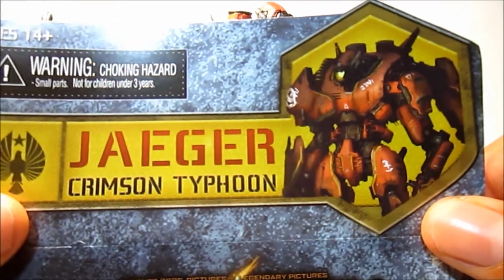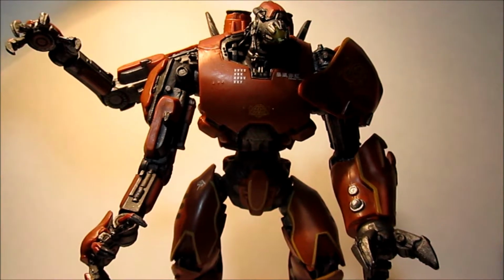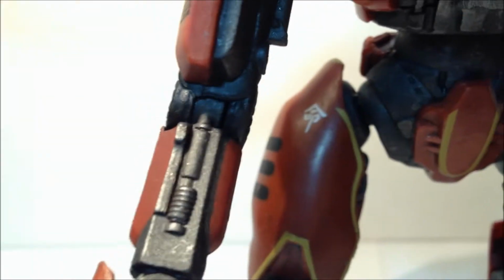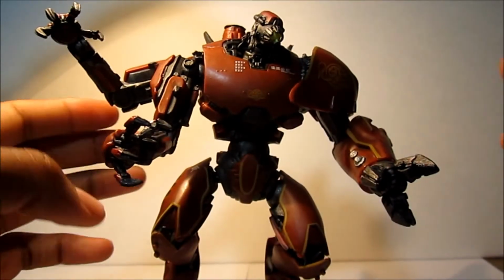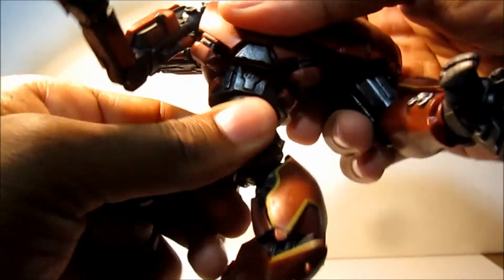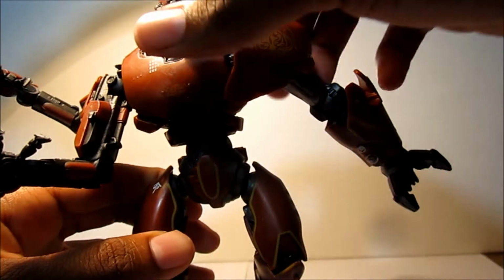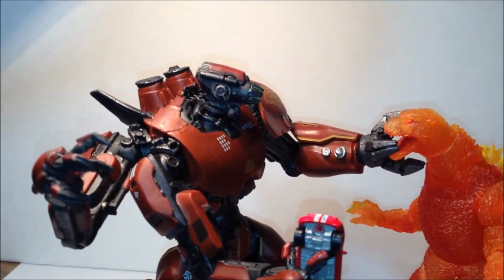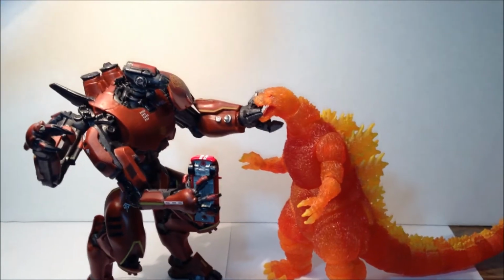(N3RD REVIEWS) - NECA PACIFIC RIM CRIMSON TYPHOON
(SPOILER ALERT)
Review of the Neca Pacific Rim series 1 Crimsom Typhoon figure. I also included images of series 2 displayed at SDCC including Striker, Leatherback and battle damaged Gypsy Danger.

(HISTORY)
Crimson Typhoon was first constructed underneath the Shatterdome located in Hong Kong to combat the Kaiju threat that invaded China. The Wei triplets successfully defended China seven times against the Kaiju, according to Stacker Pentecost.

Along with Striker Eureka and Cherno Alpha, Crimson Typhoon is dropped into Victoria Harbour by helicopter prior to the battle. Striker Eureka would be unable to assist the two, since Stacker did not want to risk the Jaeger being damaged prior to the assault onto the breach. This order would prove disastrous, as neither Cherno Alpha or Crimson Typhoon were prepared to face Otachi.

Otachi engaged Crimson, surprise attacking it by springing out of the ocean and using its barbed tail to attack. Crimson went into "Thundercloud" formation and activated all three of its rotating claws, and proceeded to slice Otachi's head and chest.

Despite this, Otachi grabbed two of Crimson's claws and easily crushed them, but Crimson counter attacked by grabbing Otachi's hands, using its flexibility to hop over it, and tossed it to Cherno Alpha, who placed her in a headlock. As Crimson came back to attack Otachi again, he was completely ignorant of the creature's massive tail which, having large vice-like talons at the end, crushed Crimson's head along with all three pilots, tearing it from its shoulders and hurling it into the sea, causing the incapacitated Jaeger to collapse into the sea.